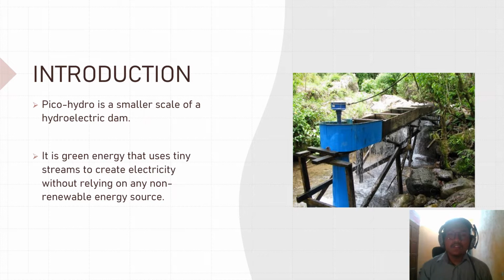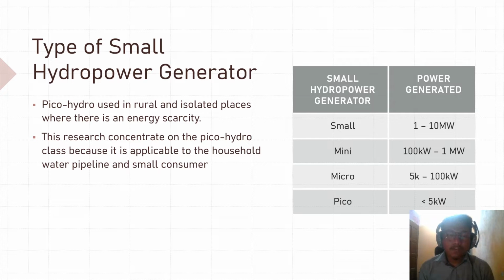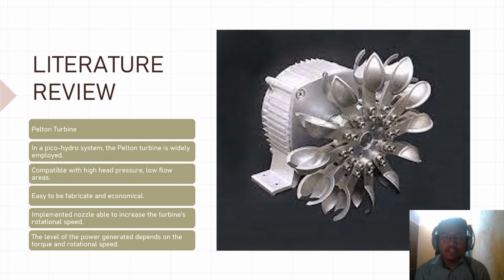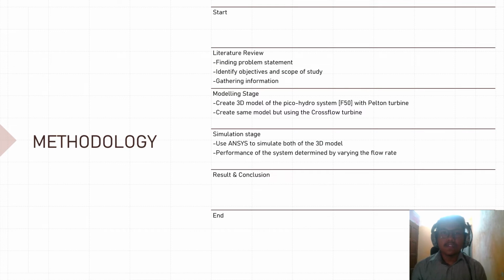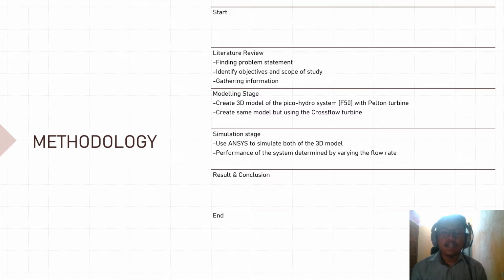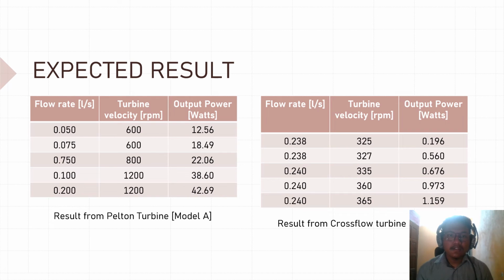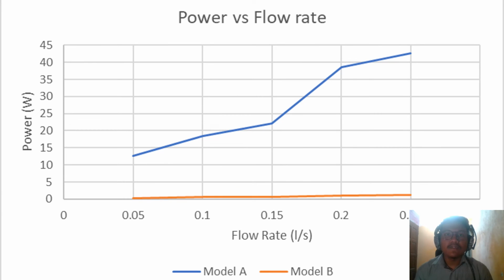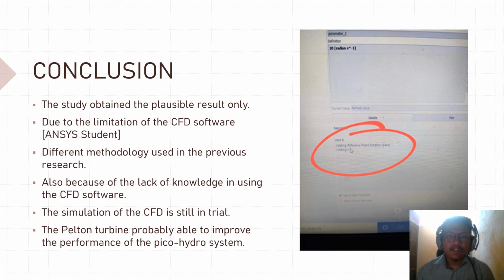MEC601: FINAL YEAR PROJECT 1 - PROPOSAL PRESENTATION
PROJECT TITLE : Comparative Study Of The Pico-Hydro System Via CFD Analysis
PROJECT SUMMARY :
This project intends to create an alternate version of a pico-hydro system through the adaptation of the Pelton wheel design concept. A pico-hydro system is a device that generates electricity by harnessing the flow of water without relying on non-renewable energy sources. The pico-hydro system is a sustainable energy source that may supply residents with affordable, dependable, and efficient alternative energy without having to worry about costs, pollution, or longevity. In previous experiments, the existing pico-hydro device, the output is still at the minimum level. The goal of this project is to create a new design of a pico-hydro system that can generate more power using SolidWorks as the design tool and simulate the generated power under various scenarios using ANSYS Fluent (Student Version).